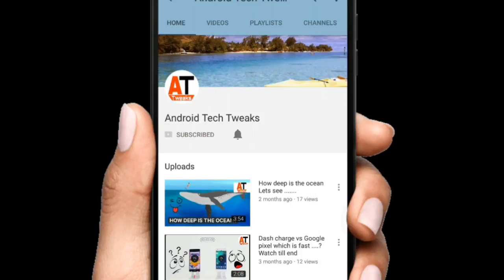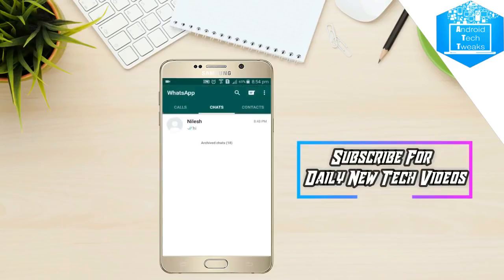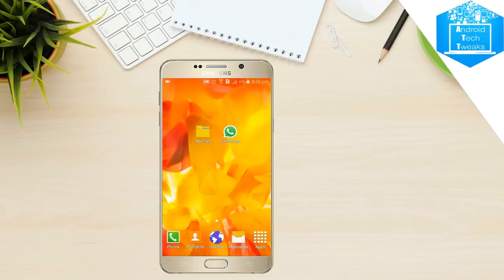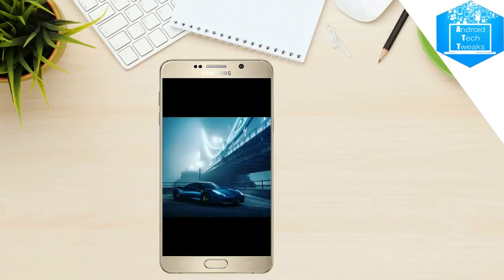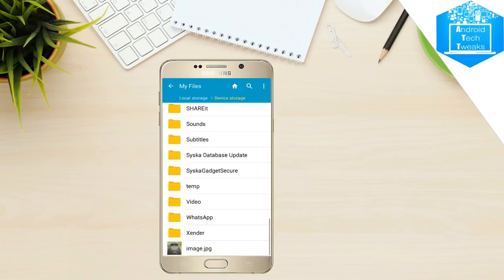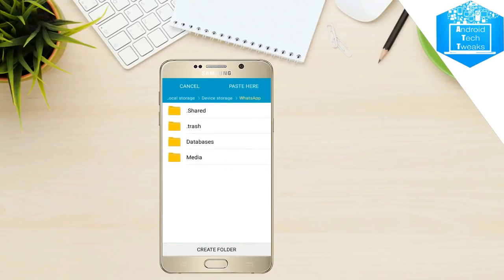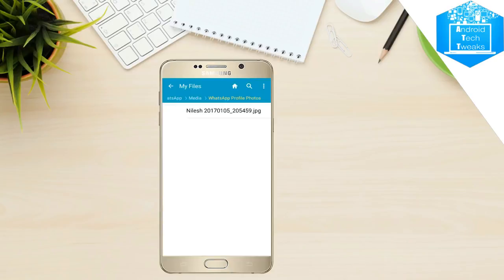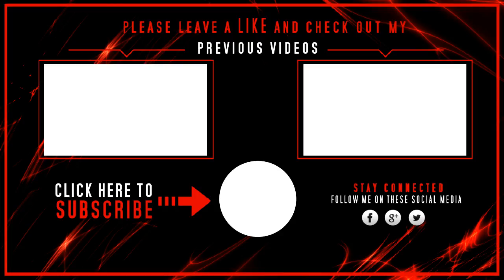🔥🔥🔥🔥 || How to change friend's profile picture on whatsapp || Android Tech Tweaks ||🔥🔥🔥🔥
hey, guys today i am gonna show you how to change your friend WhatsApp profile picture / DP! It is very easy to do.

how to change whatsapp dp in android,
how to change friends whatsapp profile picture android,
how to change others whatsapp status,
how to change friends whatsapp status,
how to change whatsapp profile picture without cropping,
how to change someone else's whatsapp picture iphone,
whatsapp friends profile picture not showing,
how to change someone else's profile picture on whatsapp iphone,